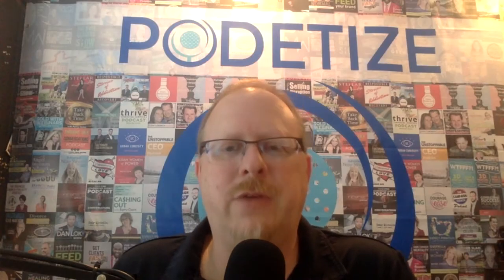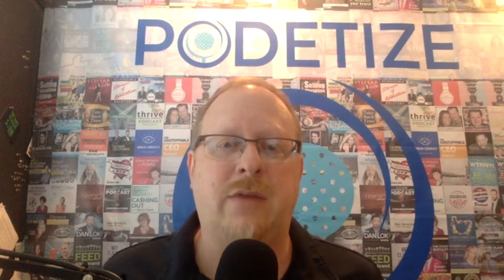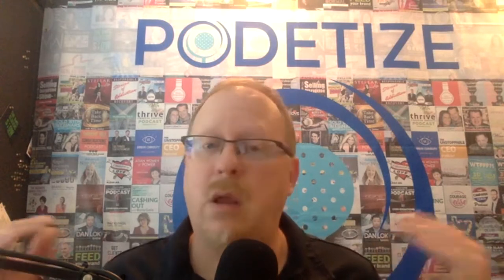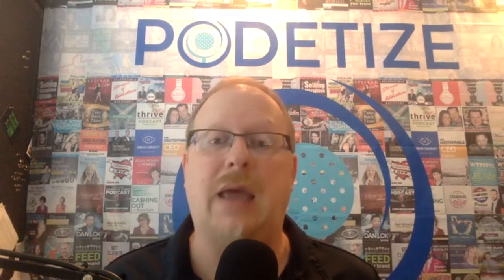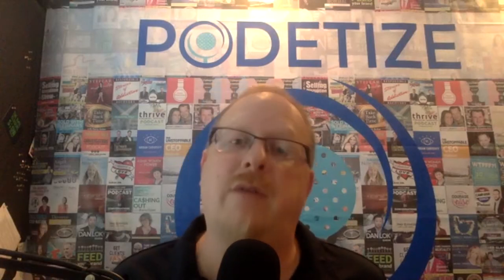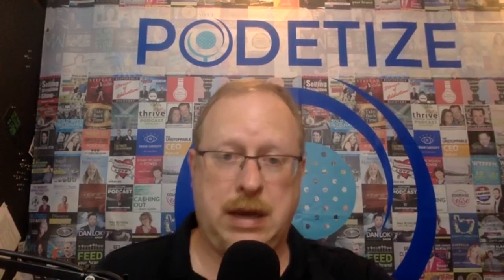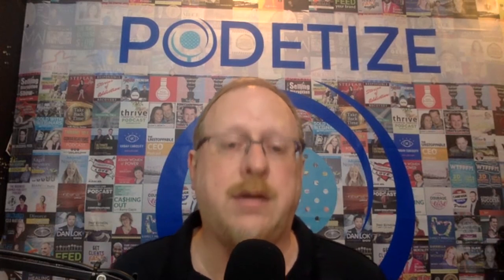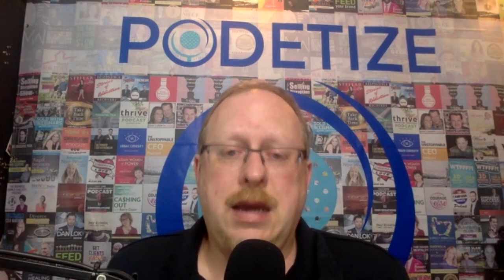Recording Environment Tips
Podcasting is the most significant source for audio content. With that being said, it is essential to note that you must have an environment that will not mess up your first and future podcast recordings. As we kick off our series of tech checks for our private client webinars, we dive into the tips or hacks to sounding like you are in a recording studio. Take a pen and paper and make sure you keep in mind how much your environment plays a role in your recording quality.